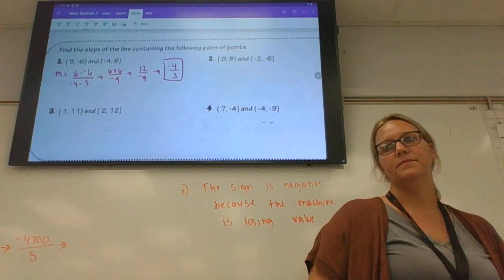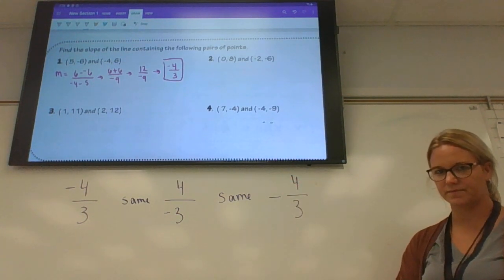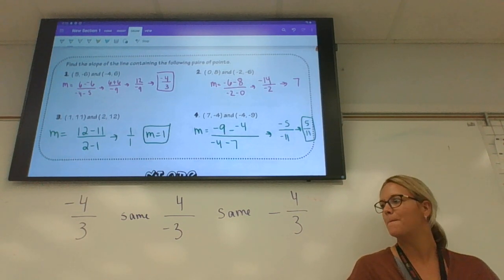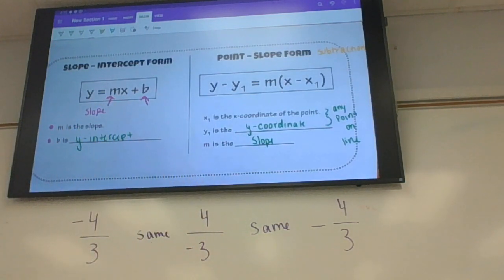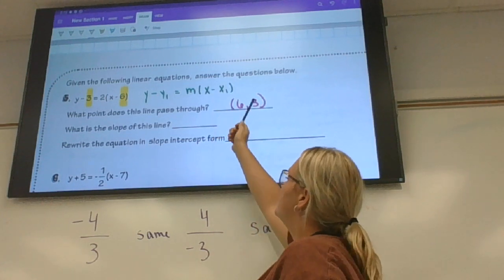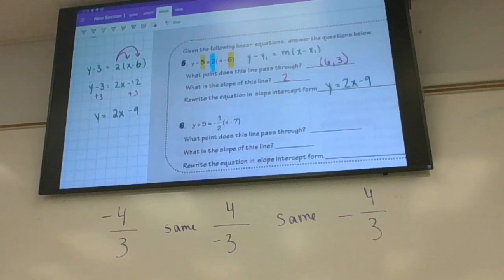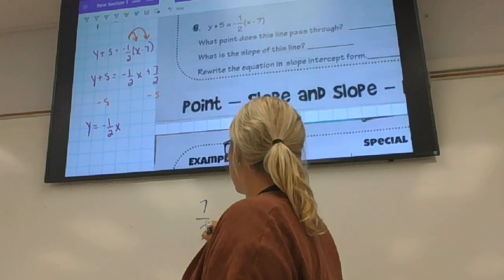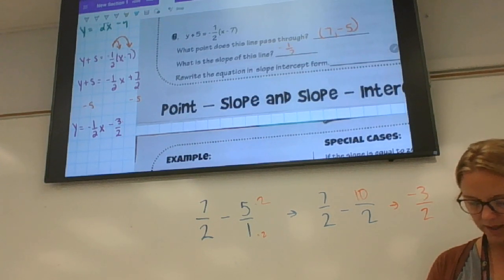Wednesday Video Class, Slope/Flip Book